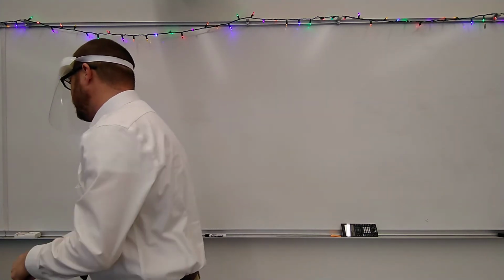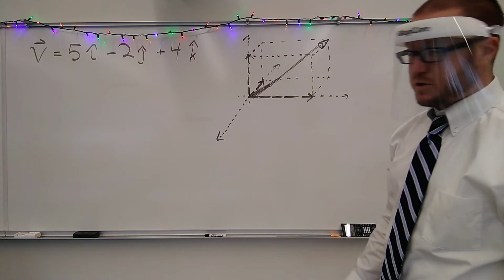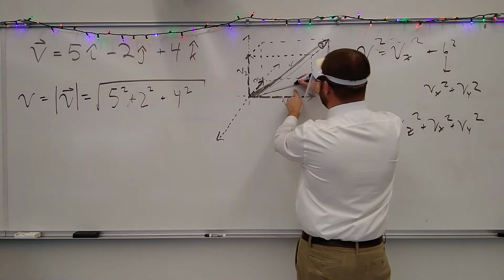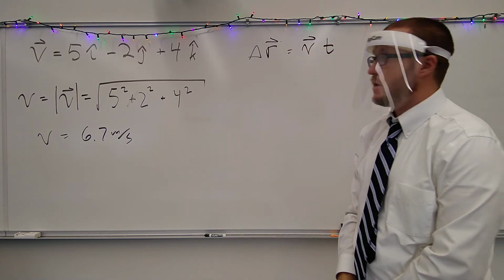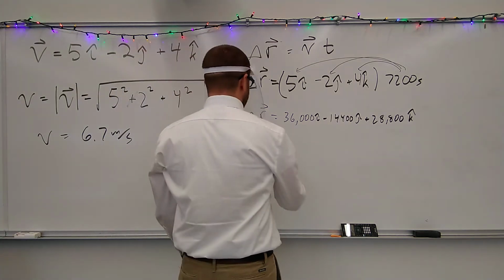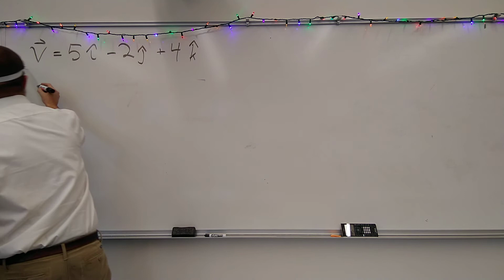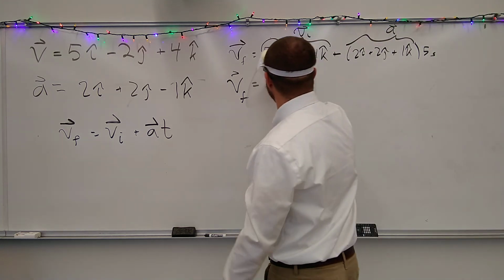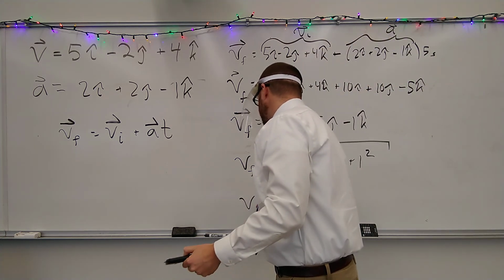AP Physics C - Unit 2 - Vector Notion - WS5 Problem 2